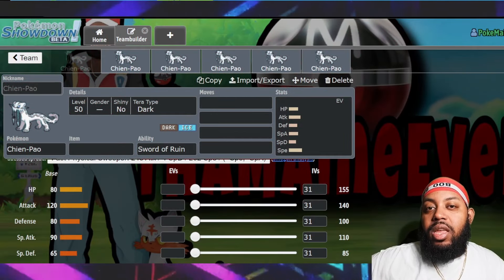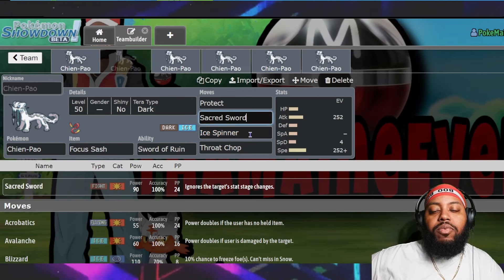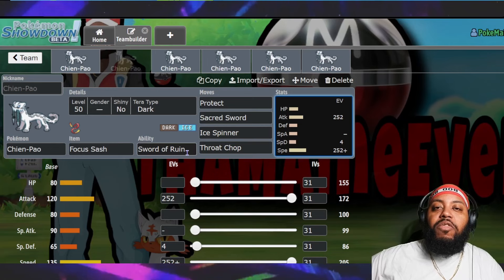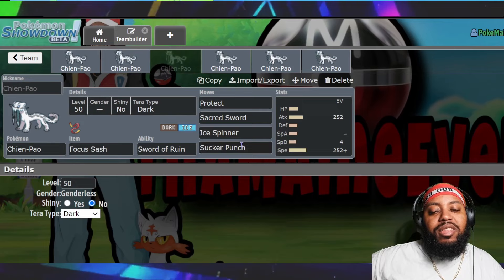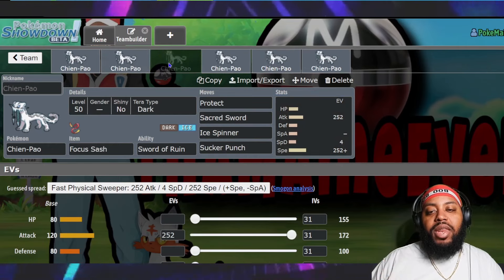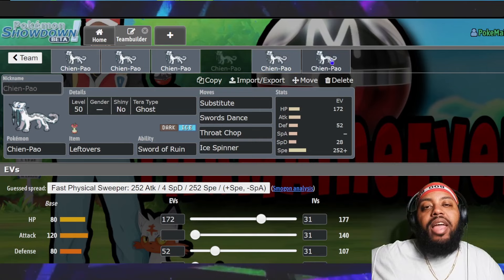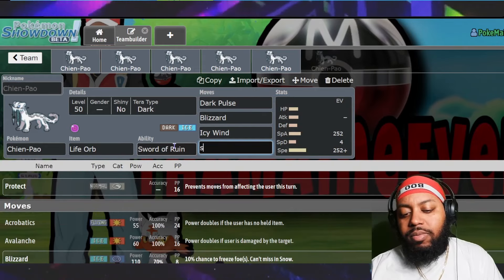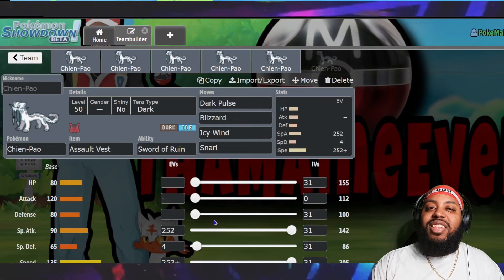HOW TO USE CHIEN PAO| VGC 2023| POKEMON SCARLET VIOLET COMPETITIVE POKEMON| REGULATION C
Today we talk about chien pao in preparation for regulation c. Now as series 2 is currently ongoing as well as preparing for charlotte regionals, I may not do full team builders but that doesnt mean we cant cover the mons that make series 3/ regulation c unique started with the sword of ruin chien pao!